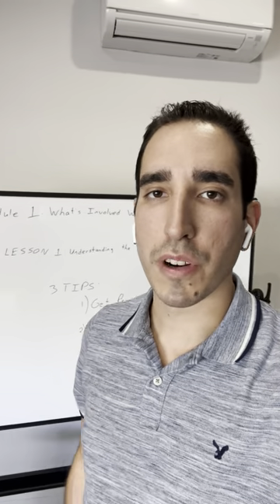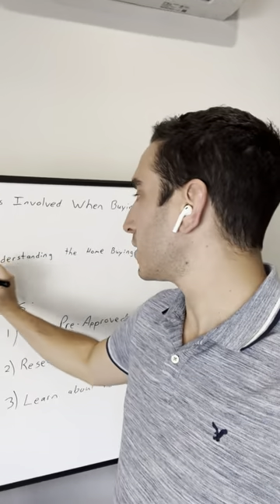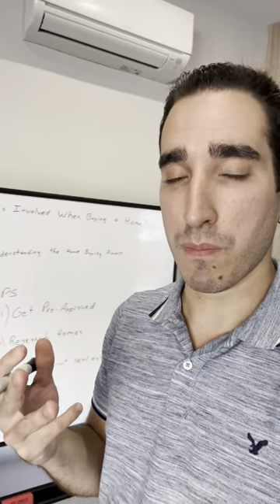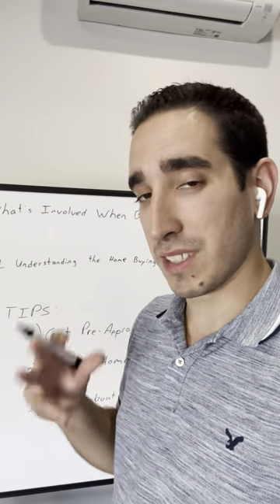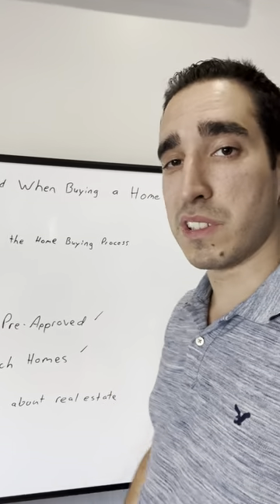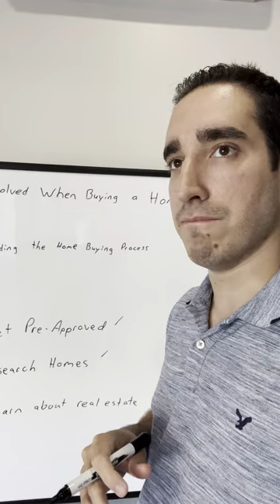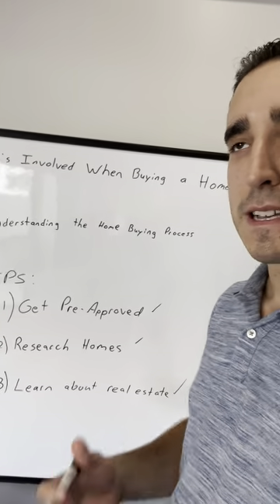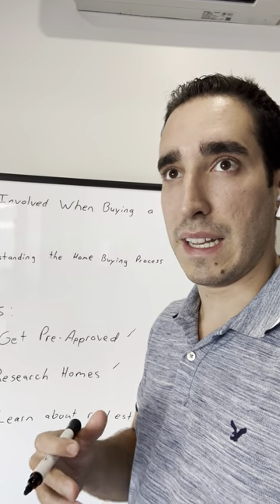M1: Lesson 1 - Understanding The Home Buying Process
Get a FREE 7-day trial below!

Find more content for everything mortgages and the economy on our website at triedandtruemortgages.ca.

Tried and True Mortgages offers:
Mortgage Experts💡
Home financing 🏦
Home equity💰
Debt consolidation options 💳
Investment properties🏡

Broker Lic. #13183 Powered by Empire Mortgage Group